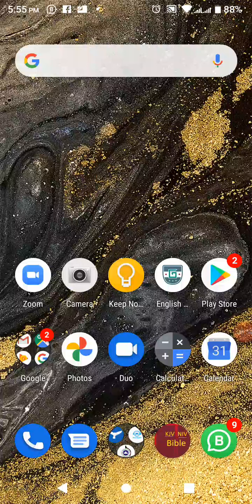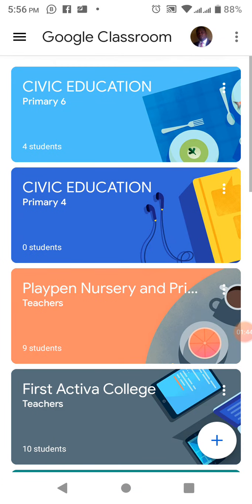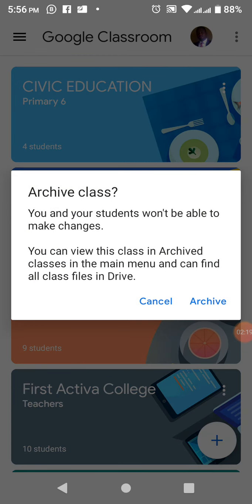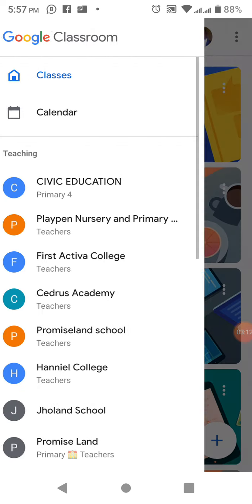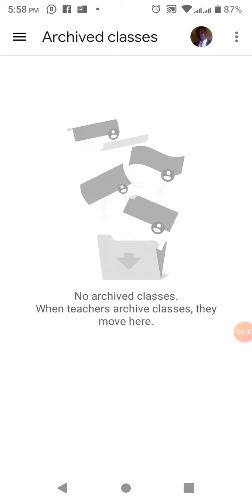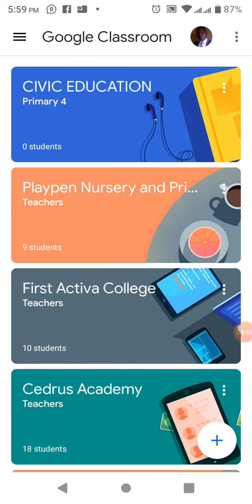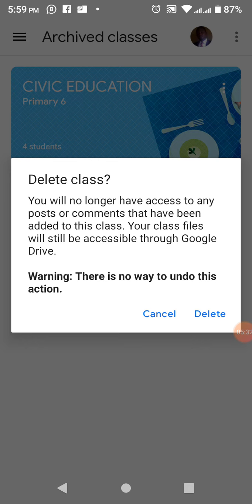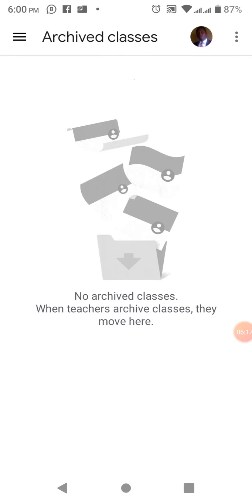How to Delete a Google Classroom Class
learn how to delete a Google Classroom class in this tutorial.